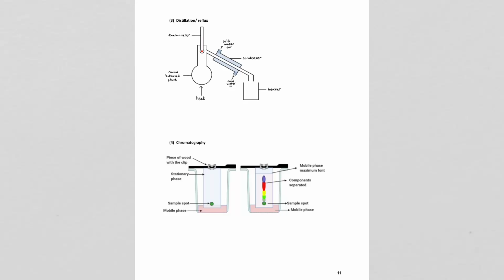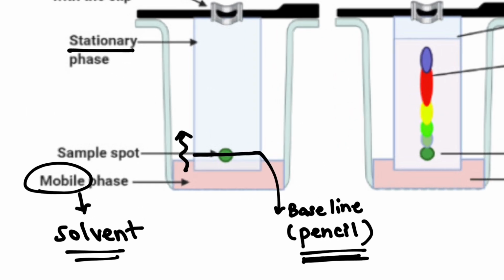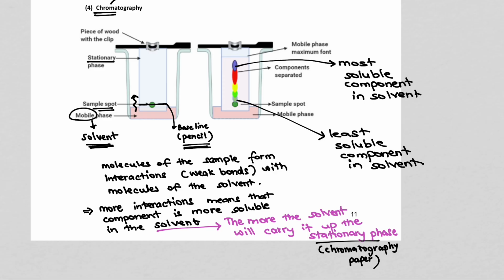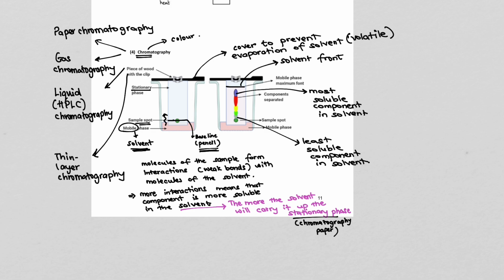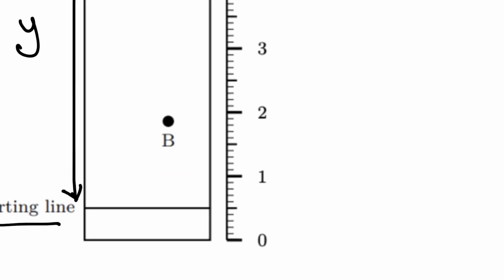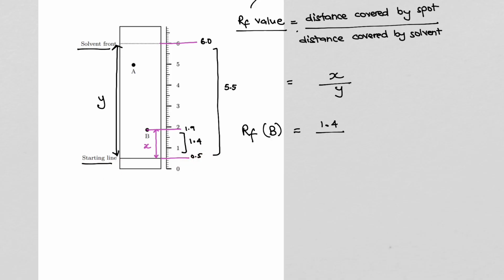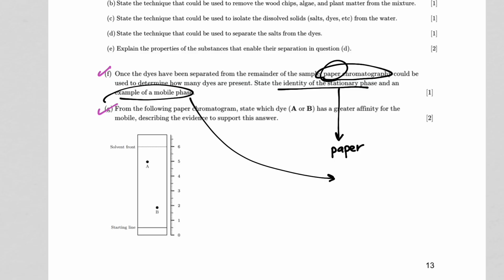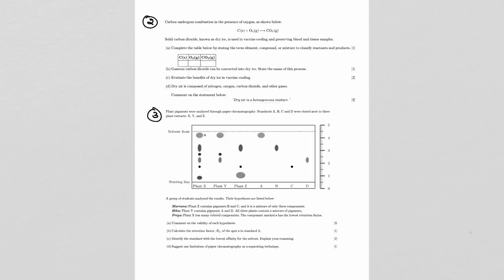IBDP Chemistry S1.1 Separation techniques- Chromatography